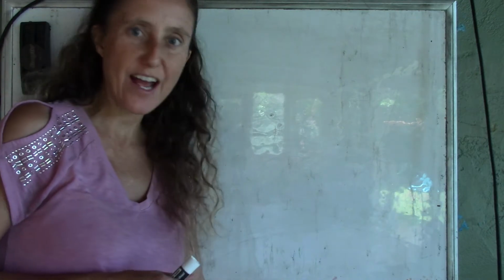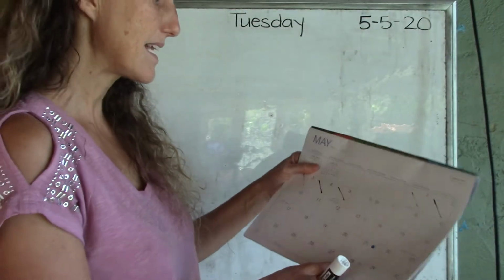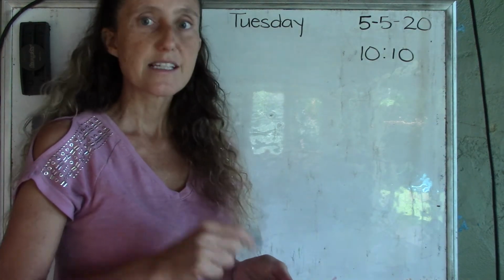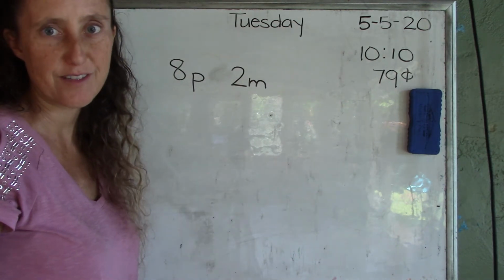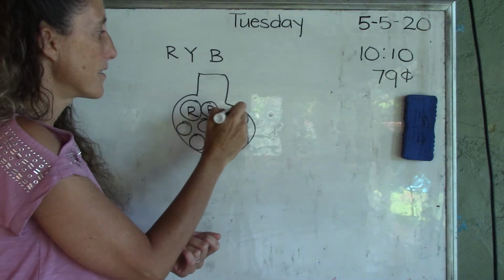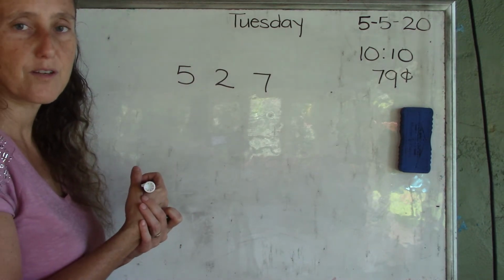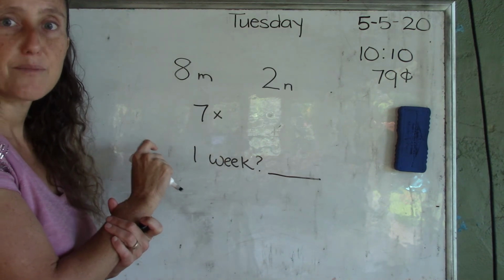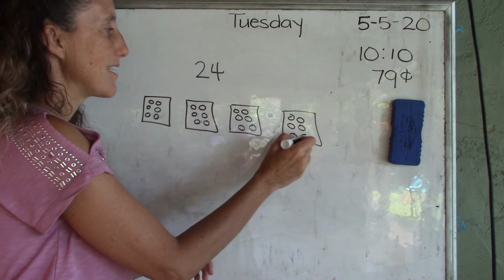Math 5 5 20